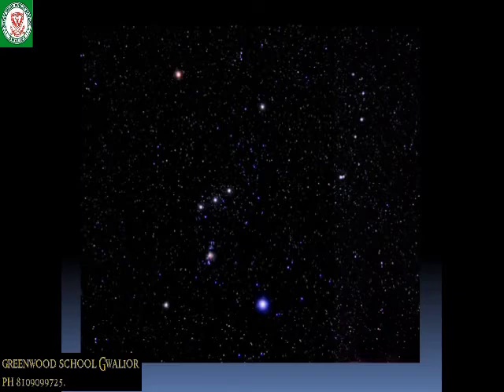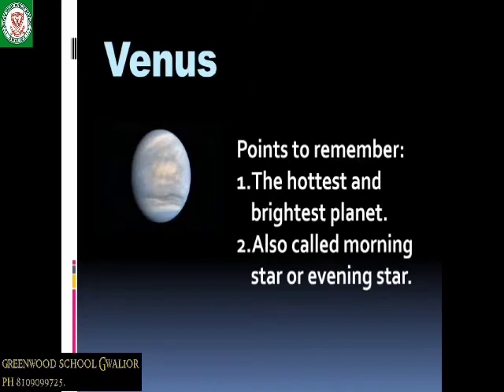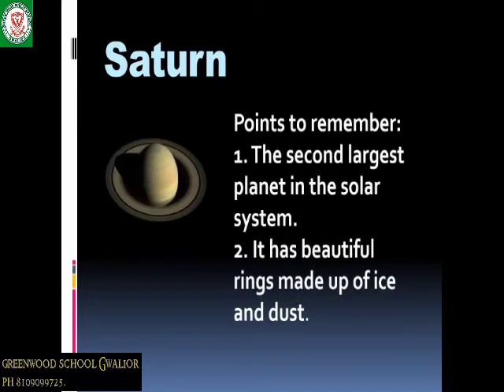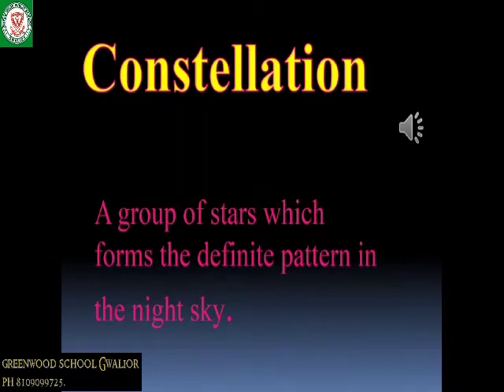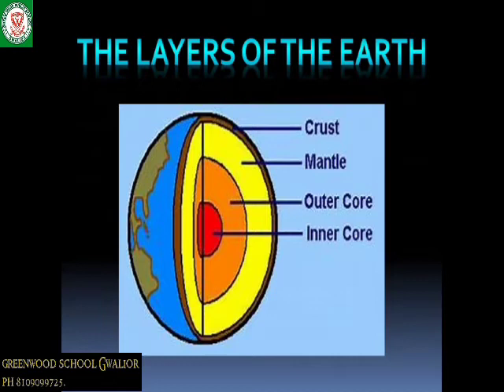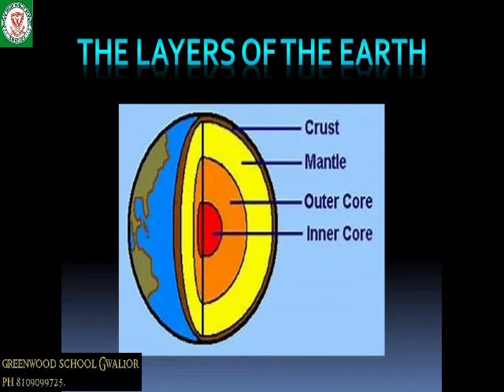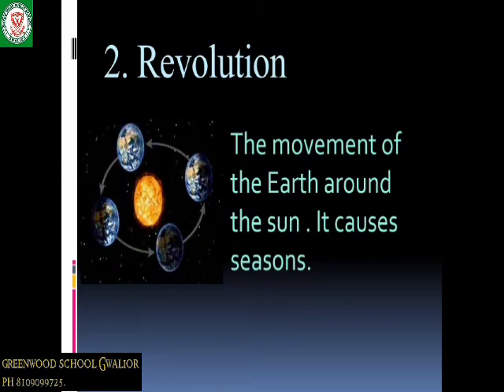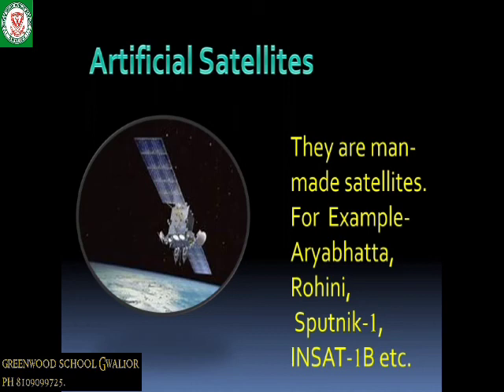Class-IV: L-1: The Universe : By Deepali Mam